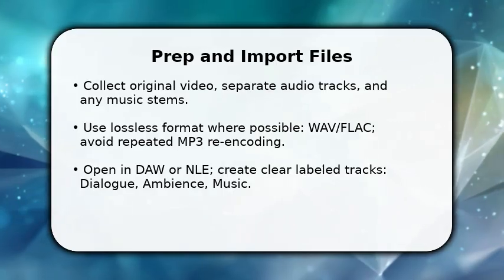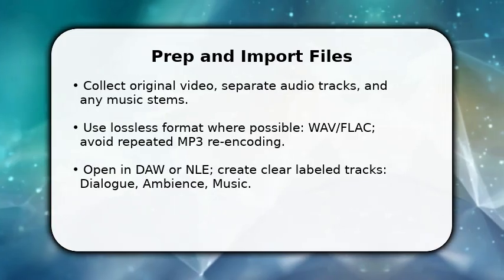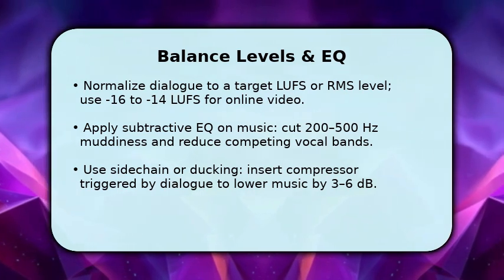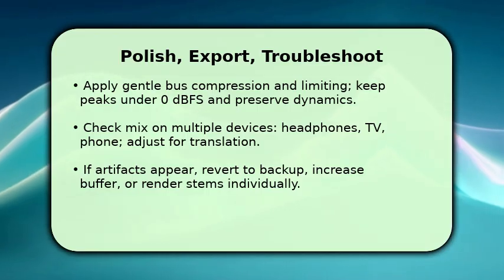How to Fix Background Music in Video - Step by Step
Learn the essential steps to fix background music in your videos for a professional touch. This guide covers troubleshooting common issues, selecting appropriate tracks, and seamlessly integrating sound into video content.

fix background music, video audio editing, integrate soundtrack, professional videos, audio enhancement for vids, background score adjustment, seamless integration of tracks